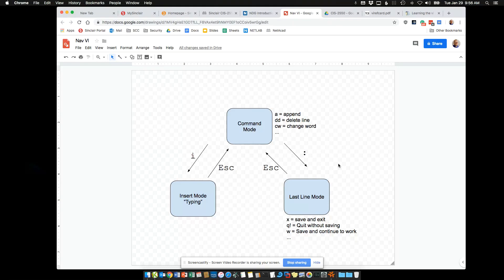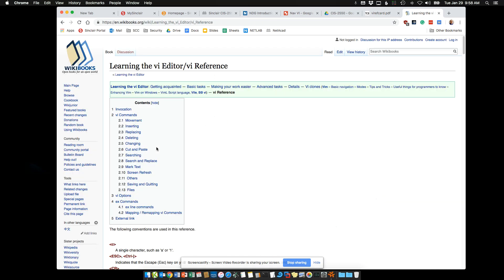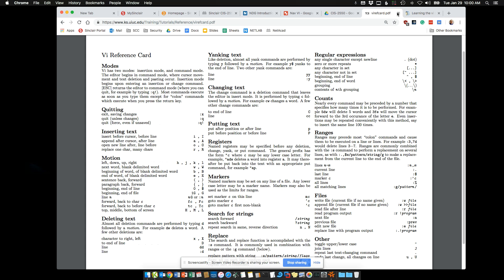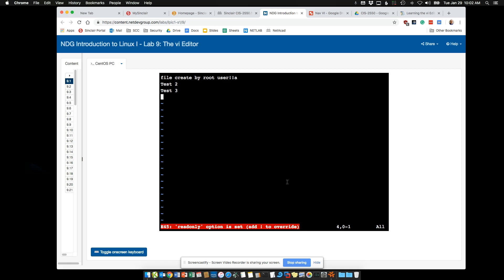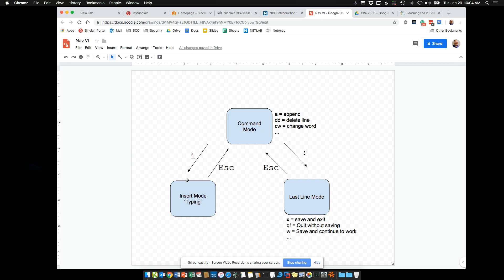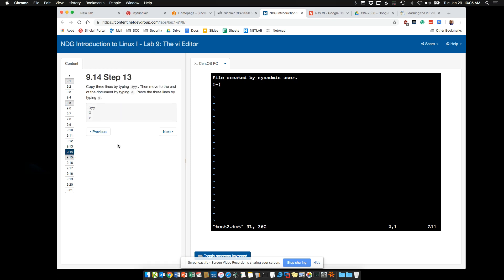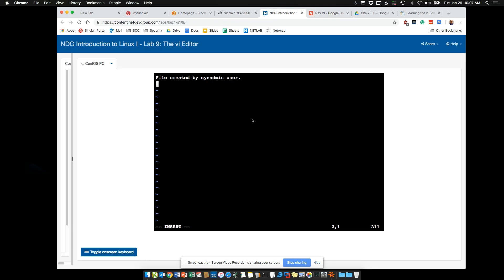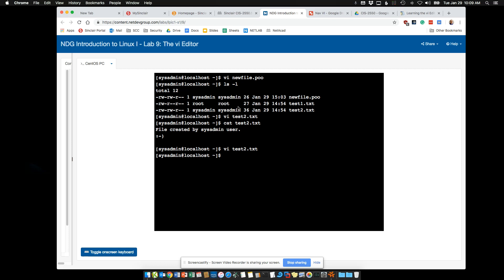Linux Topic 5 - Vi text editor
Basics of Vi (VIM)